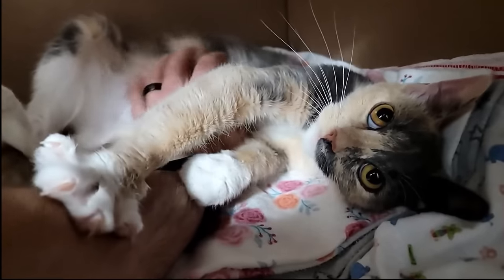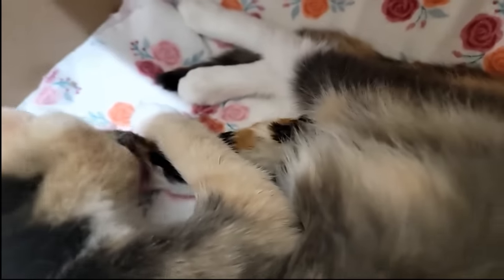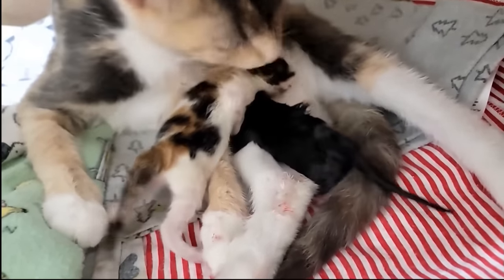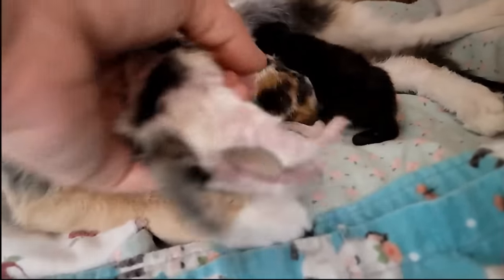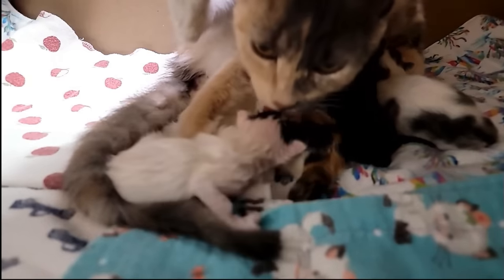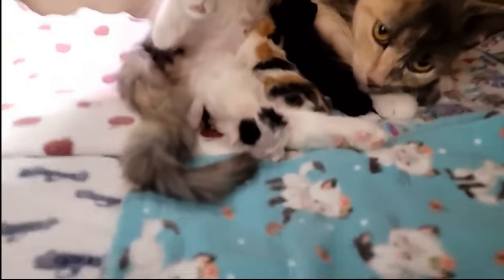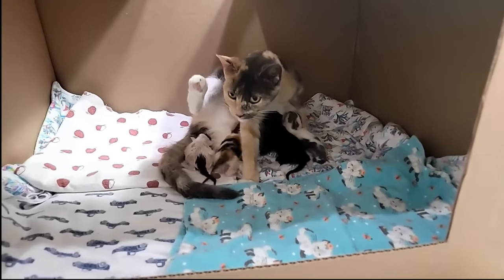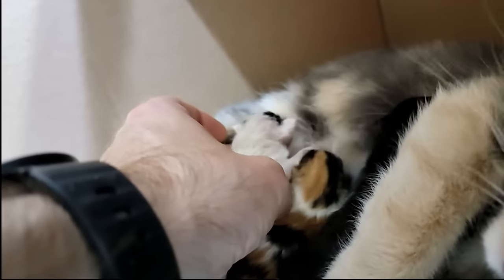2024-08-06 Micro: Hazelnut's Newborn Kittens!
We decided to have a little extra fun with the time cards this time!
It is normal for momcats to pant during and after birth.

CHAPTERS:
0:05 - [Crank and Gadget playing in the spa]
5:55 - [Hazelnut starts labor]
7:14 - [Hazelnut's first kitten]
8:25 - [Hazelnut's second kitten]
10:42 - [Hazelnut's third kitten]
13:11 - [Surprise! fourth kitten]
14:12 - [Hazelnut's newborn kittens cont.]